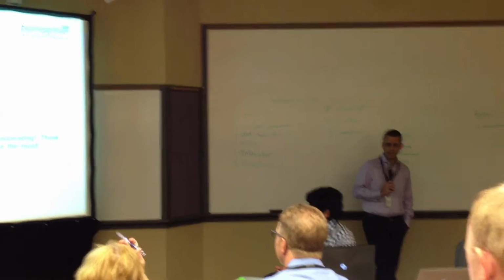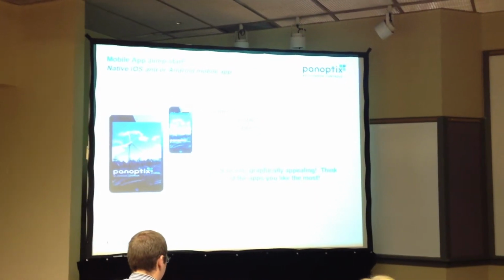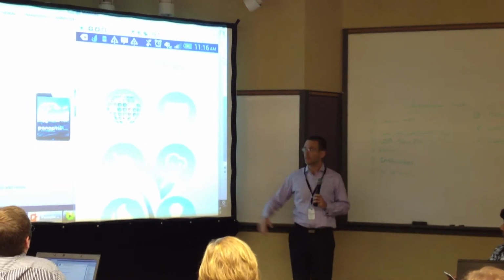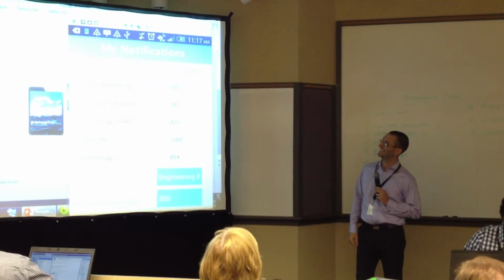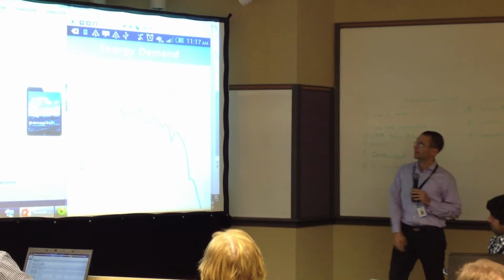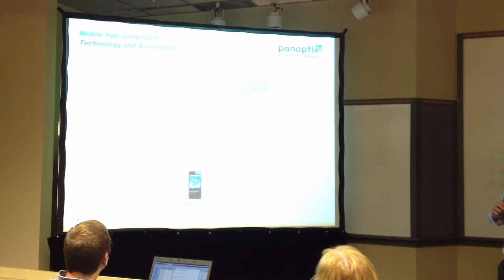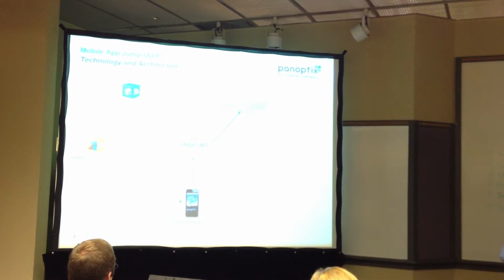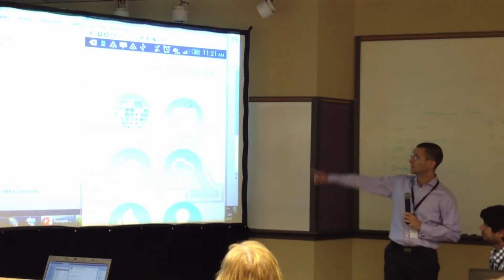Panoptix Hackathon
Android App (Winners)